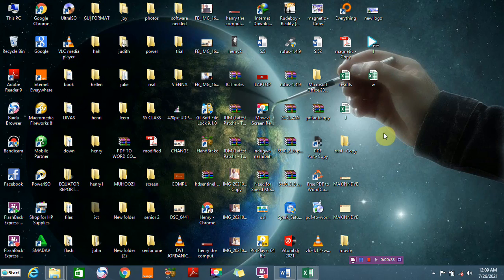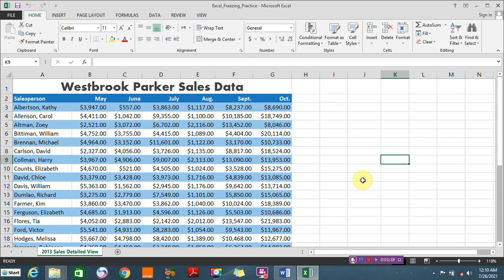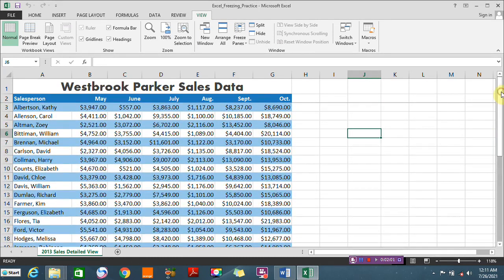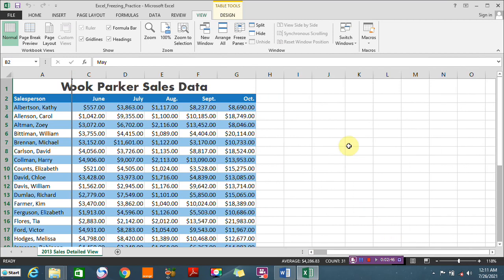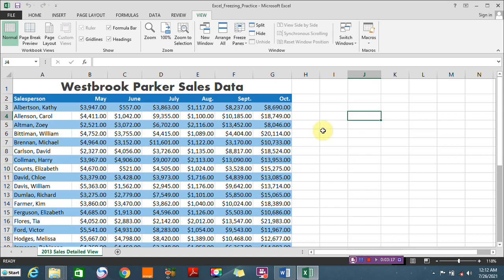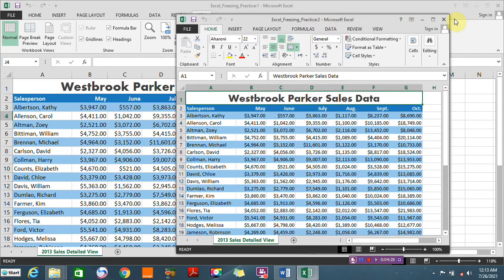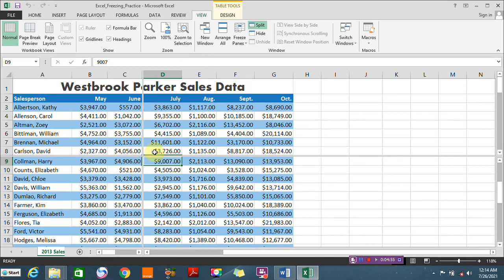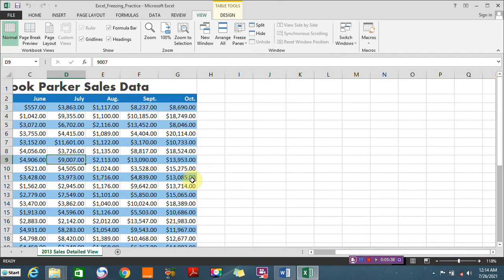How to use freeze pane and view options in MS excel